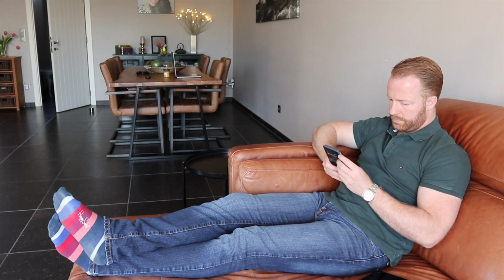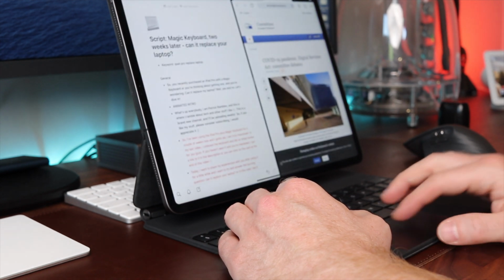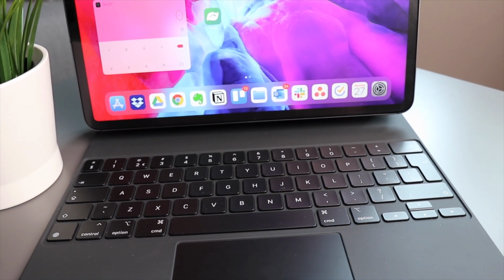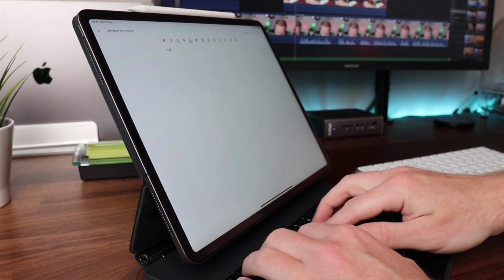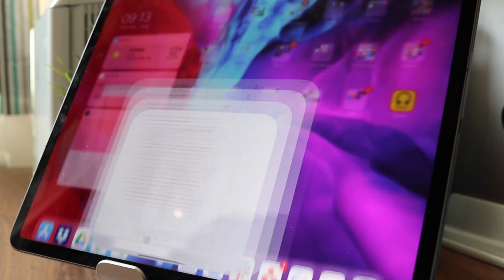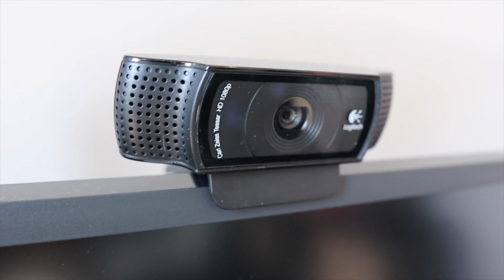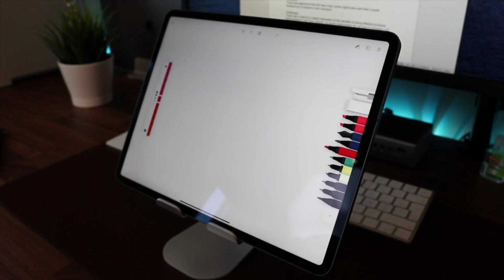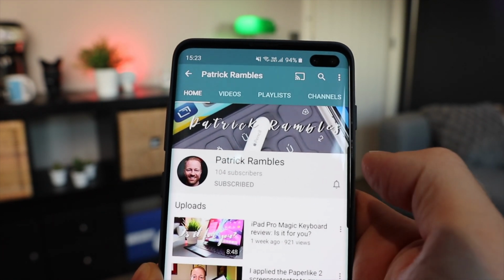iPad Pro Magic Keyboard, two weeks later - can it replace your laptop? (review and comparison)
Following my initial unboxing and review, I wanted to share my impressions with you guys after a few weeks of extensive use of both the awesome iPad Pro and the Magic Keyboard, and why it has NOT replaced my Macbook!

🛒 I use TubeBuddy to manage my Channel! Give it a try
🎬 This is where I teach myself how to edit (2 MONTHS FREE PREMIUM)